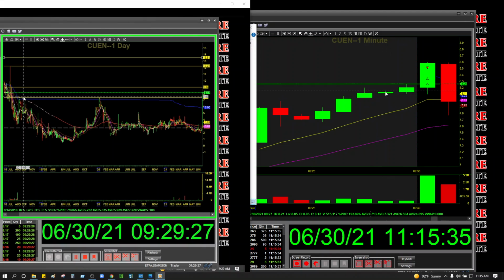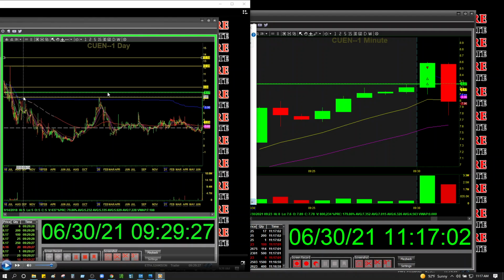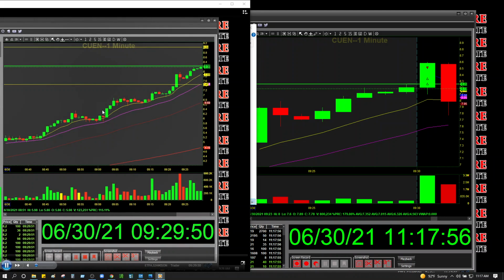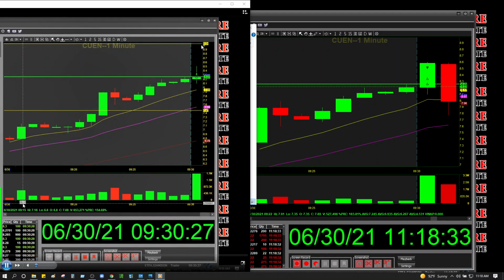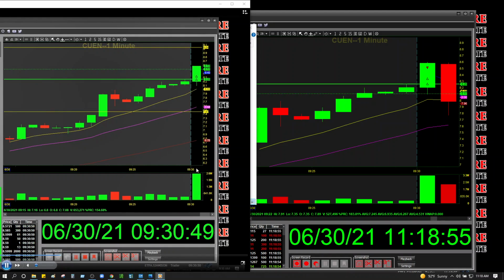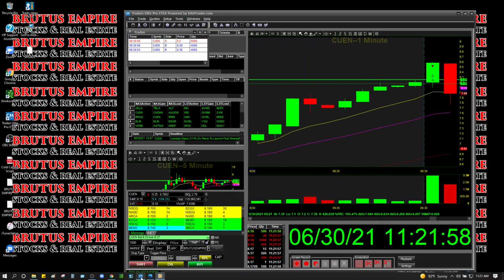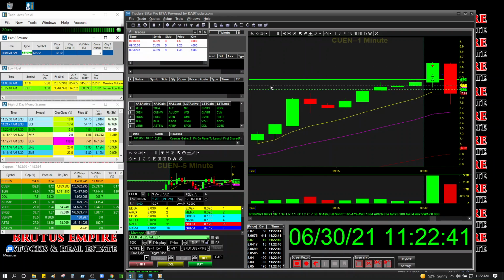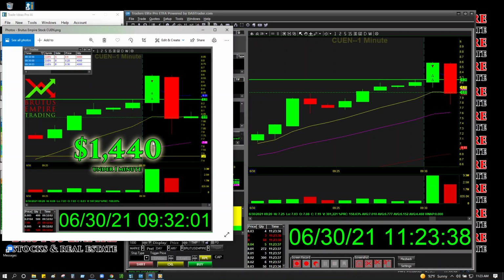BRUTUS EMPIRE STOCKS AND REAL ESTATE $1,440 UNDER 1 MINUTE!!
HOW TO DO I FIND THE STOCKS I TRADE? BEST SCANNER IN THE WORLD TRADE IDEAS CLICK THIS LINK AND SIGN UP

NEED TO SELL YOUR HOUSE FAST?? CLICK LINK BELOW SEND ADDRESS AND PHONE NUMBER IN THE DESCRIPTION BOX: